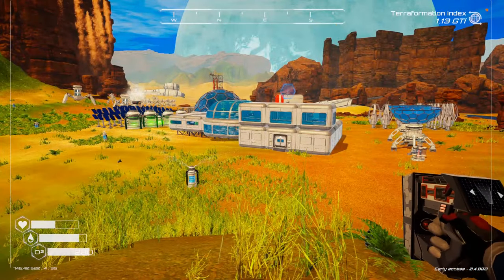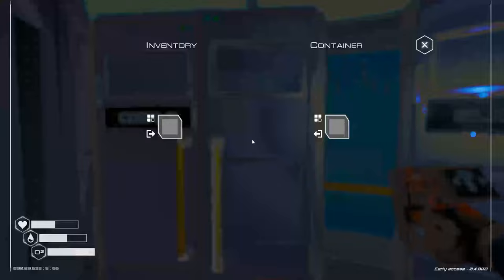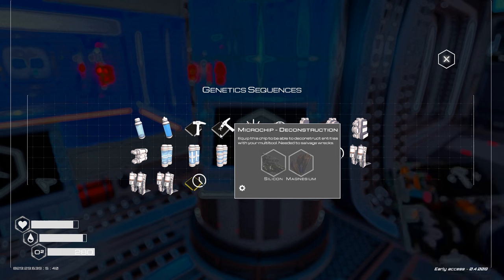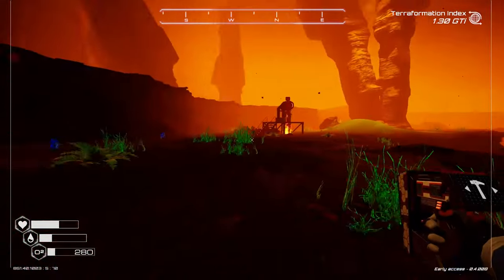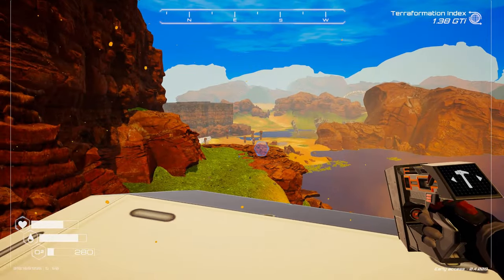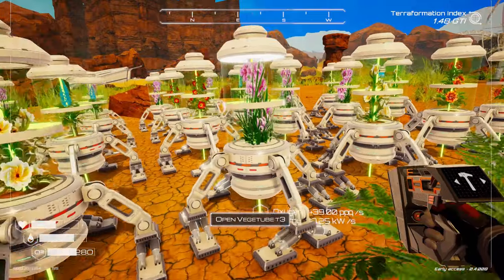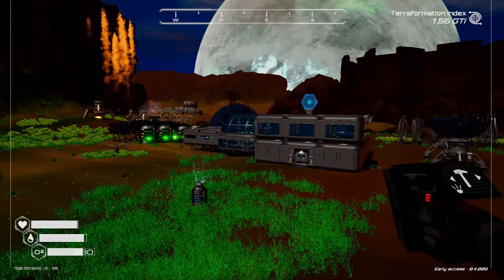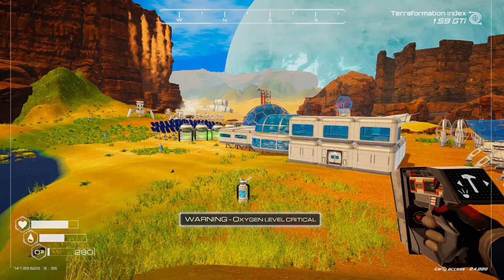Planet Crafter 20 Tips for Beginners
The new game by Muji called Planet Crafter is a pretty awesome game and so I thought I would put a Tips video together. Here are 20 Beginners Tips for Planet Crafter. Enjoy!